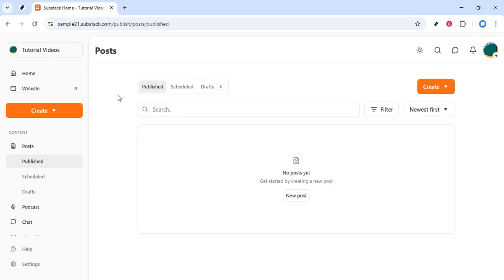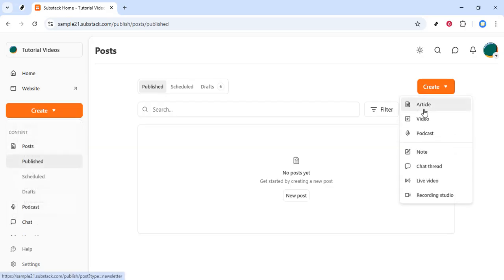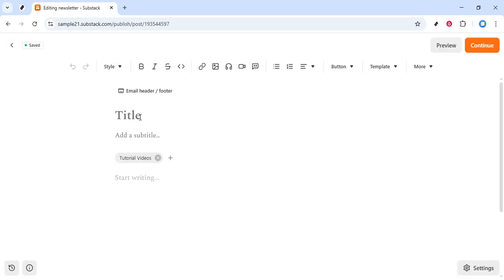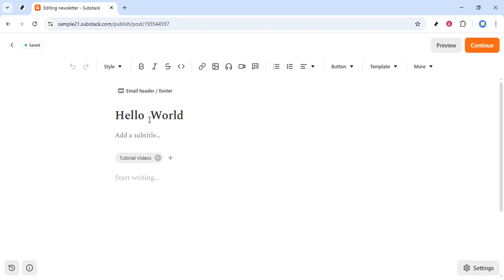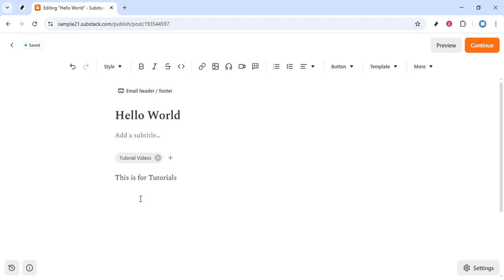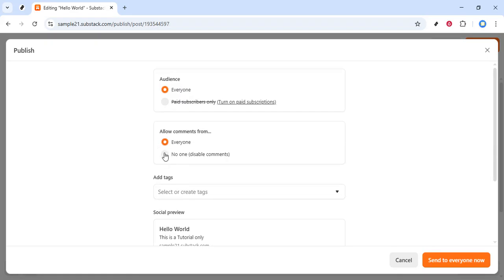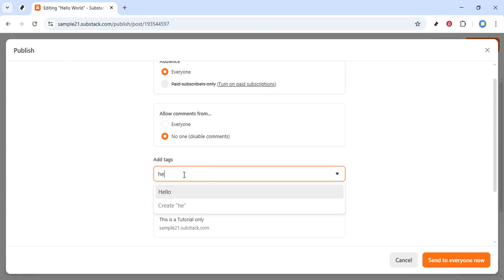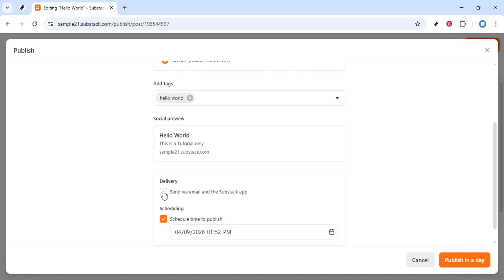How To Post Your First Post On Substack (Easy Guide)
In this professional tutorial, we delve into the essential steps of launching your first post on Substack, a powerful platform for newsletter publishing. Whether you're an experienced writer or just starting out, this video will guide you through the process to ensure your introduction to Substack is smooth and effective.

You'll learn how to set up your account, structure your content, and publish your post for maximum impact. Dive in and discover the features that make Substack unique. Watch till the end to unlock your potential as a writer with this efficient platform!